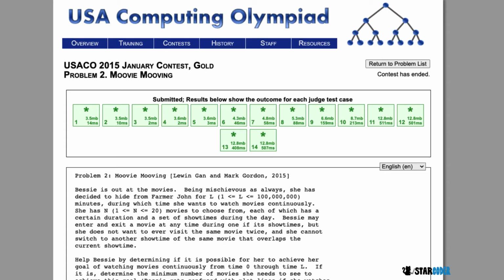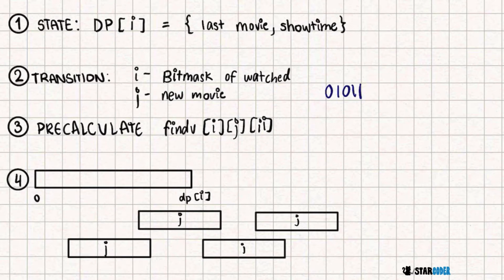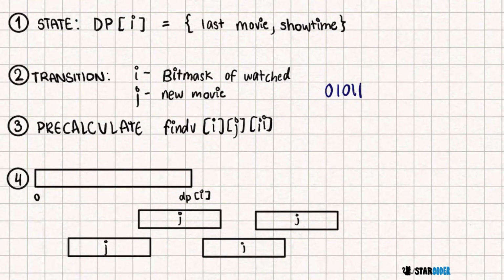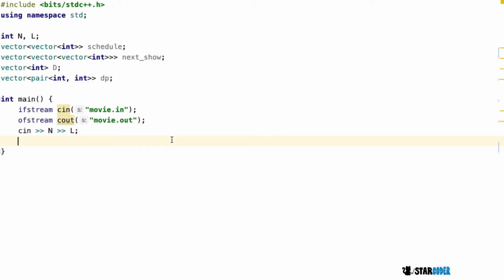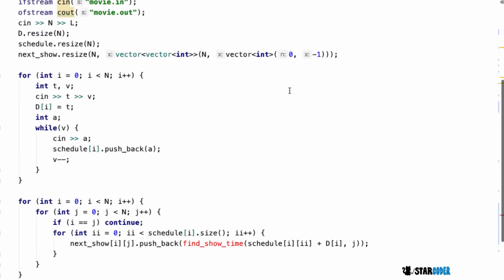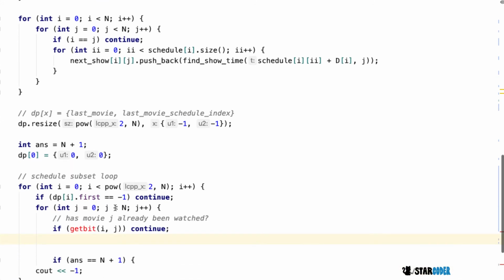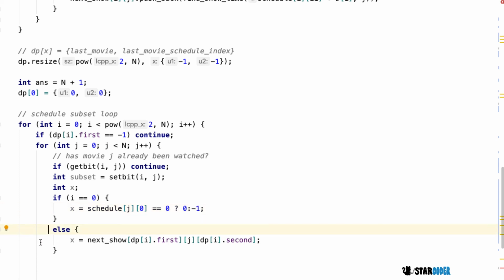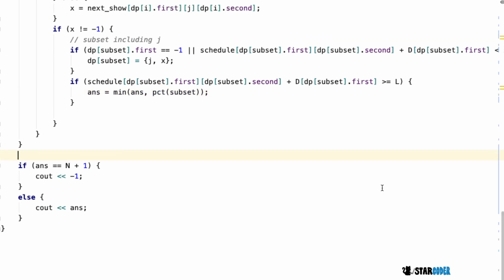USACO 2015 Gold January Q2. Moovie Mooving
In this video, I’ll show you my solution for the USACO 2015 Gold January Q2. Moovie Mooving. Enjoy!